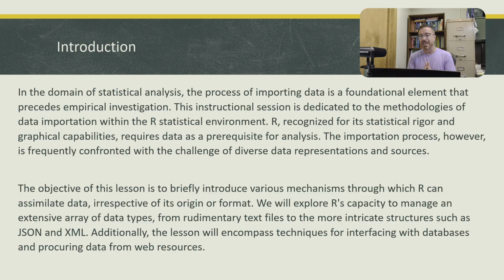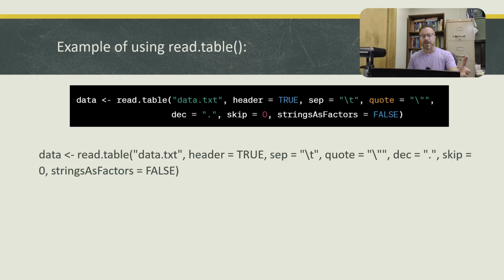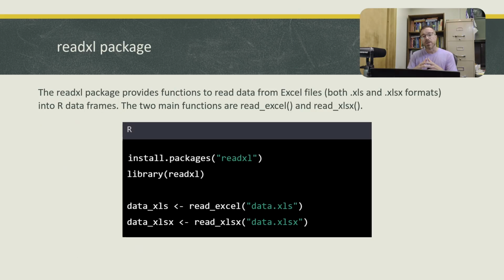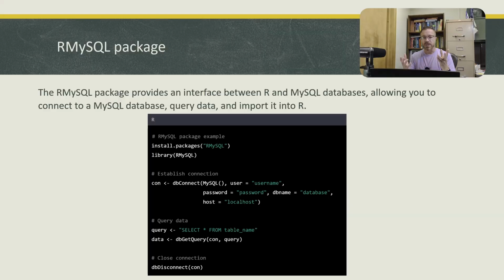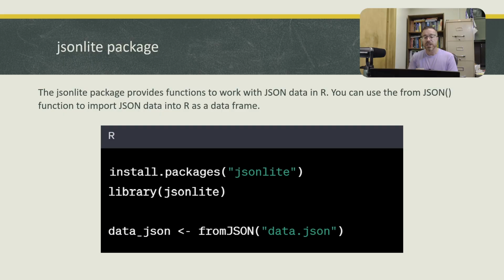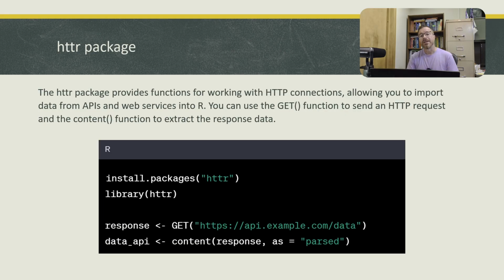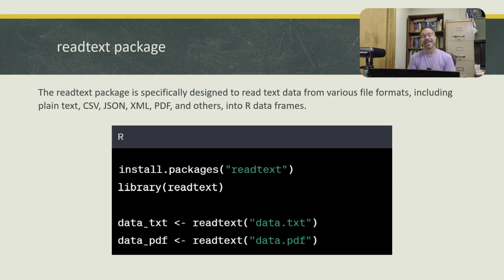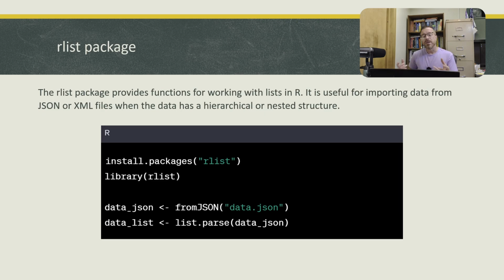Importing & Exporting Data in R: CSVs, SQL, APIs & Web Scraping | Computational Statistics (32)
Welcome to the thirty-second lesson in our Computational Statistics series.

What is R without data? In order to perform rigorous statistical analysis, you must first know how to get your data into the R environment. In this lesson, we take a step back from deep statistical theory to explore the vast R ecosystem of packages designed to import and export data from almost any source.

Whether you are loading a simple text file, querying a relational database, pulling data from a web API, or scraping a webpage, this comprehensive overview will introduce you to the modern tools required for real-world data science workflows.

We cover:
Base R & Tidyverse: Importing flat files using read.csv(), read.table(), and the readr package for TSVs and fixed-width files.
Exporting Data: Creating data frames from scratch and saving your results using write.csv().
Proprietary Software Formats: Reading Excel files (XLS/XLSX) with readxl, and importing SAS, SPSS, and Stata datasets using the haven package.
Databases & SQL: Interfacing with relational databases (MySQL, PostgreSQL, SQLite) using the DBI, RMySQL, and RODBC packages to query data directly from R.
Modern Web Data: Handling JSON and XML formats (jsonlite, XML), connecting to REST APIs with httr, and web scraping with rvest.
Big Data & Cloud: Utilizing the arrow package to read highly compressed Parquet files, replacing the older Feather format for fast, large-scale workflows.
Documents & Cloud Sheets: Pulling text from PDFs using readtext and importing directly from Google Workspace using googlesheets4.

TIMESTAMPS:
00:00:00 Introduction & The Challenge of Diverse Data
00:02:32 Base R: read.table() and read.csv()
00:07:37 Creating Data Frames & Exporting with write.csv()
00:10:45 The readxl Package (Excel files)
00:12:58 The haven Package (SPSS, SAS, Stata)
00:14:04 Database Connections: RMySQL & ODBC
00:17:40 The readr Package & Handling TSV Files
00:19:14 JSON and XML (jsonlite & XML packages)
00:21:21 Big Data: The arrow Package (Parquet Files)
00:22:57 The rio Package
00:23:28 Connecting to Web APIs (httr package)
00:25:46 Google Sheets (googlesheets4) & Web Scraping (rvest)
00:28:50 Reading Text & PDFs (readtext)
00:30:19 Advanced Database Queries with the DBI Package
00:32:08 The R Ecosystem & Project-Based Learning